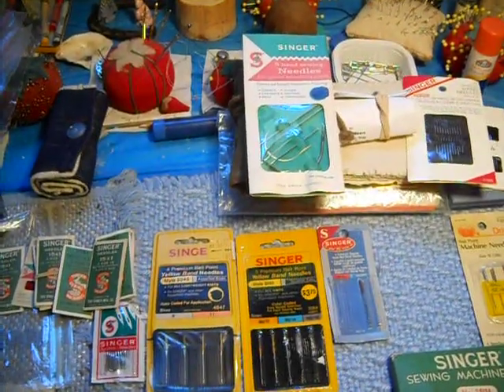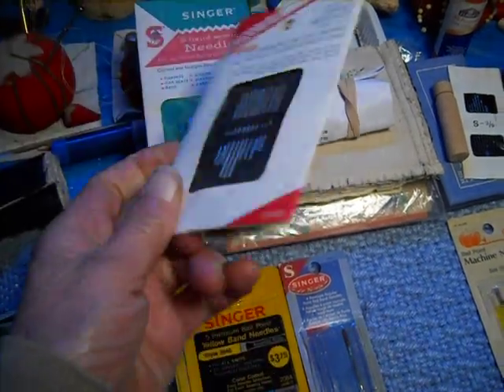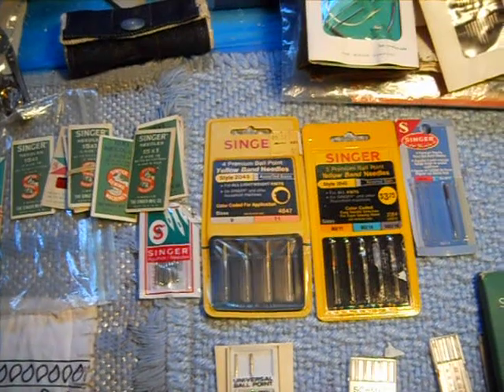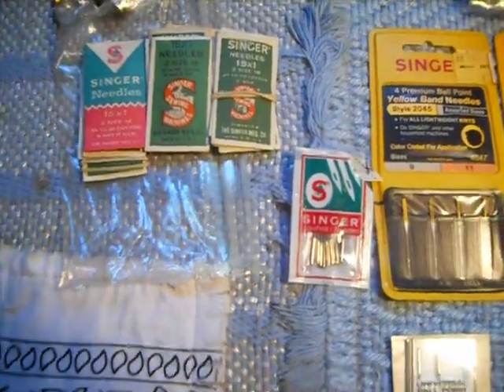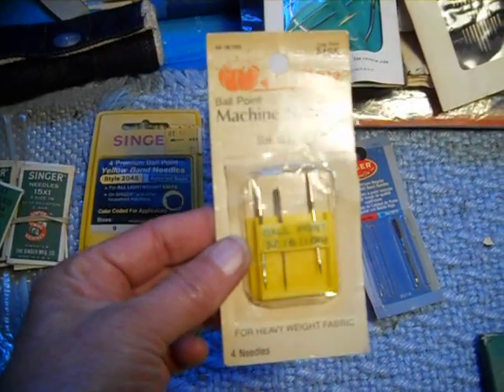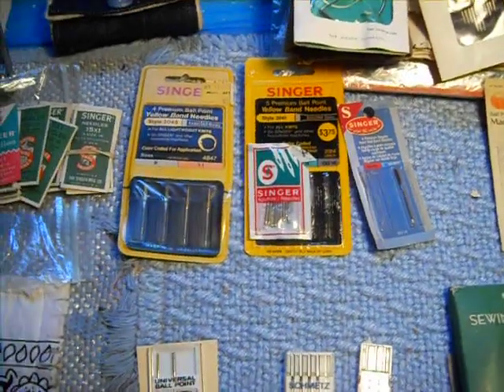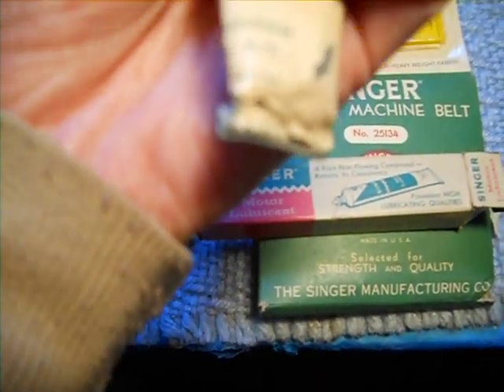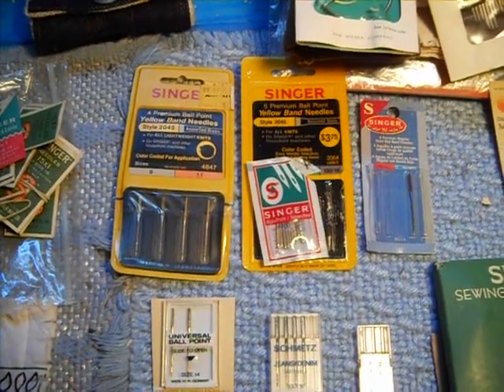Sewing Machine Needles - Vintage is Still Better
I went looking for Japanese sewing machine needles, before I checked what I already have here, and found the one pkg that seemed right on Ebay, was actually marked "Made in China". Buyer beware, and yes, vintage is better. OH! I forgot to say Organ needles are made in Japan! (not Vietnam as someone had told me)

All of my model 20s have new Organ needles in them.

The Japanese company who is selling needles made in China is "Daiso"